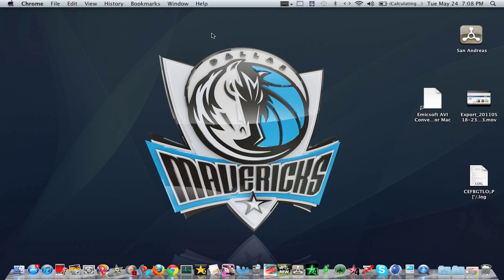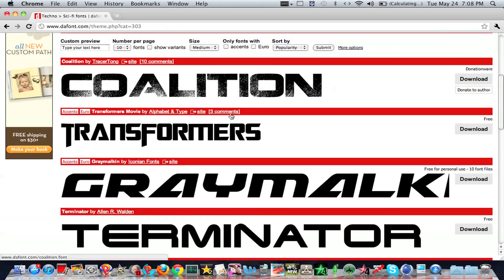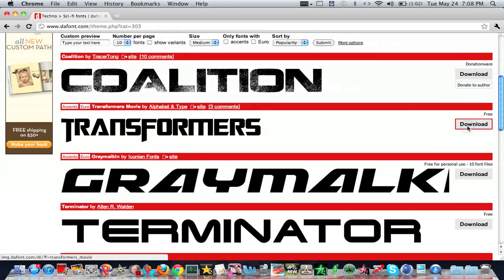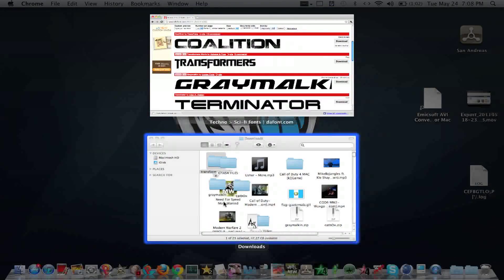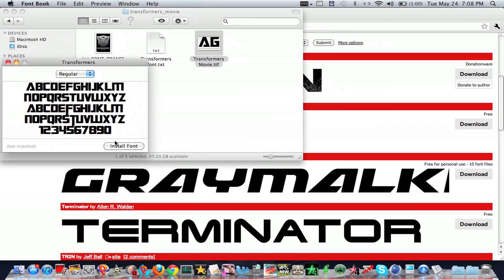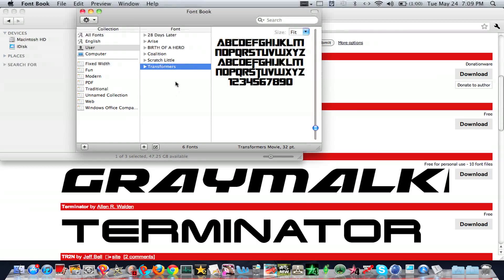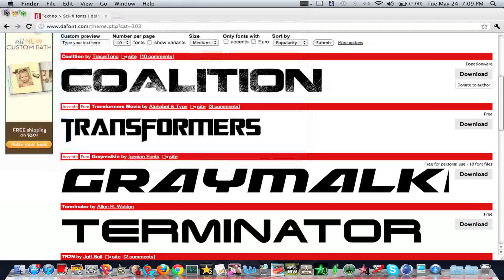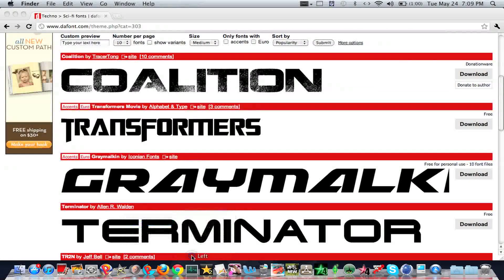How to install custom fonts on Mac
Today im showing you how to install custom fonts which is really cool for microsoft word or cinema 4d.